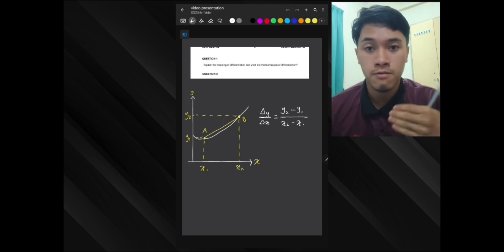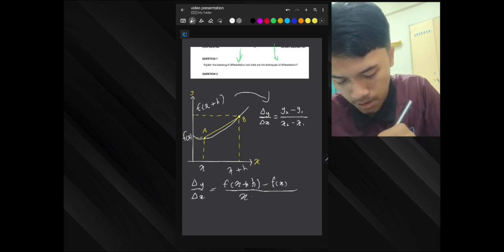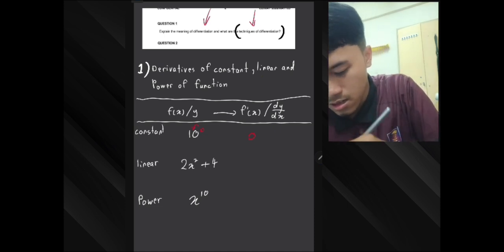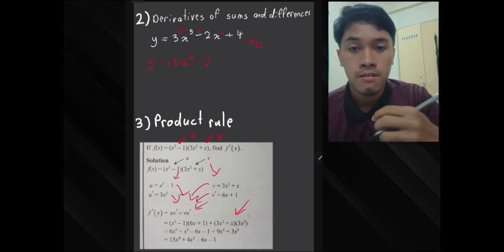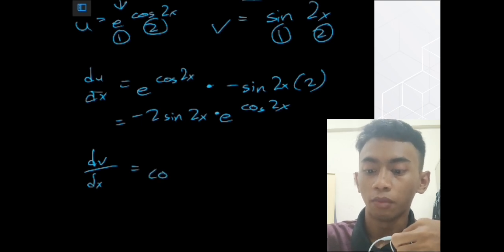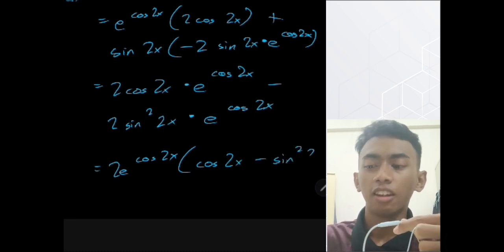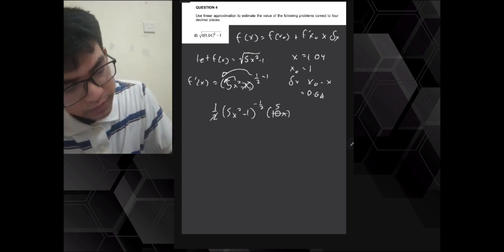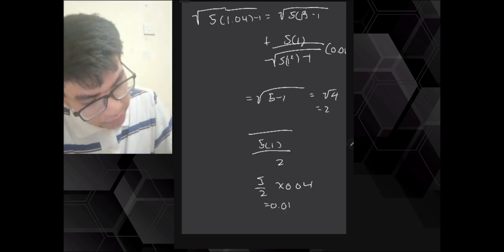Techniques of Differentiation